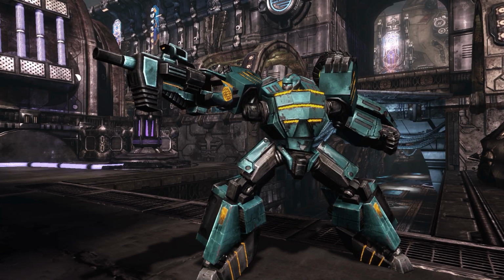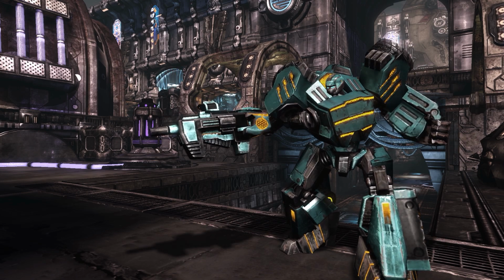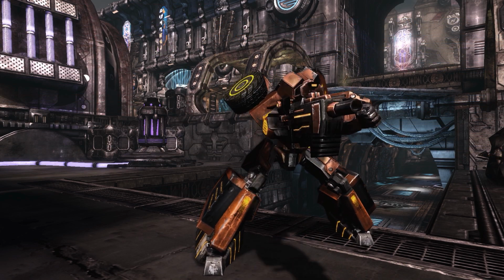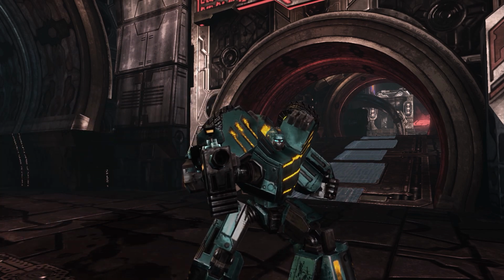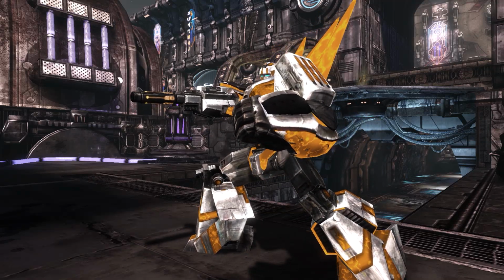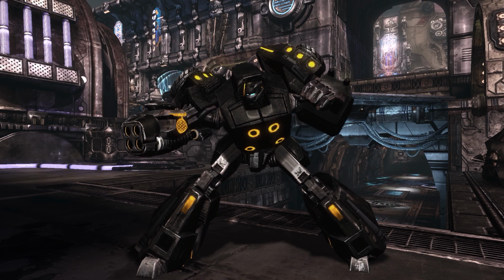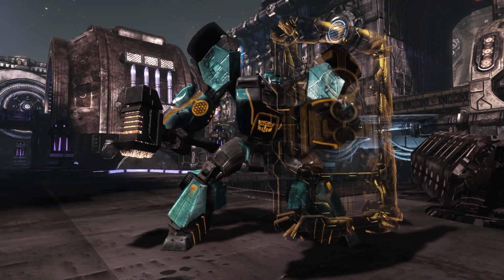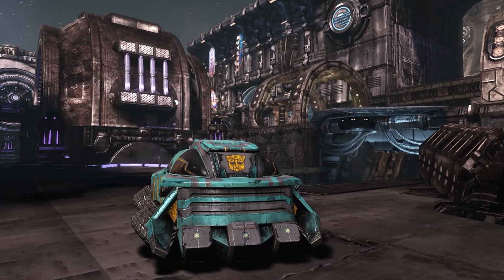NEUTRAL SOLDIERS SHOWCASE | Transformers: War for Cybertron Modding #3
Transformers: War for Cybertron modding continues with the long-awaited showcase of the War for Cybertron soldiers! To start it all of are the Neutral soldiers that appear in the first Chapter of the game Dark Energon. These characters are reskins of the Autobot soldiers, but with different color schemes, orange Energon, and for the most part, no Autobot insignias.

Soldiers included in this video are the Neutral Machine Gunner, Neutral Protector, Neutral Rocketeer, Neutral Brute, Neutral Flyer, and Neutral Titan.

Timestamps for each soldier:

Neutral Machine Gunner - 0:50
Neutral Protector - 3:20
Neutral Rocketeer - 4:18
Neutral Brute - 5:53
Neutral Flyer - 8:18
Neutral Titan - 10:24

Huge shout out to wdredwedfwq for his invaluable help in making this video.

Get exclusive access to future projects and other great features by Joining as a Frenzy supporter today!